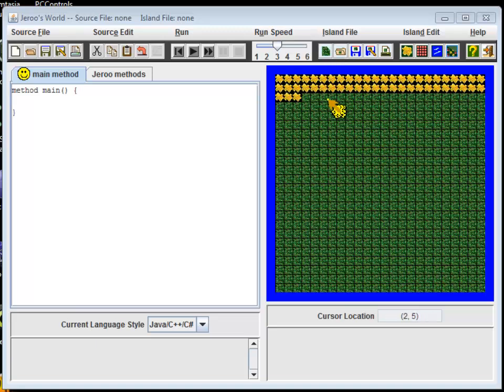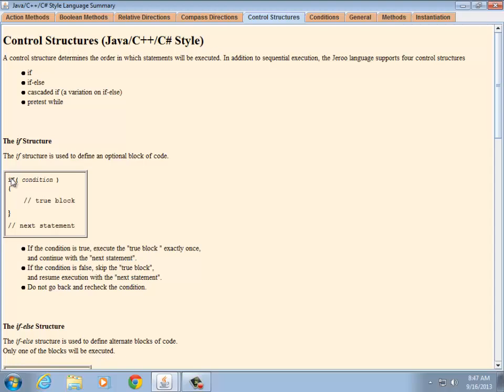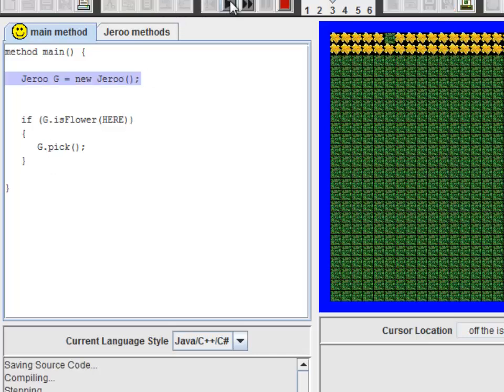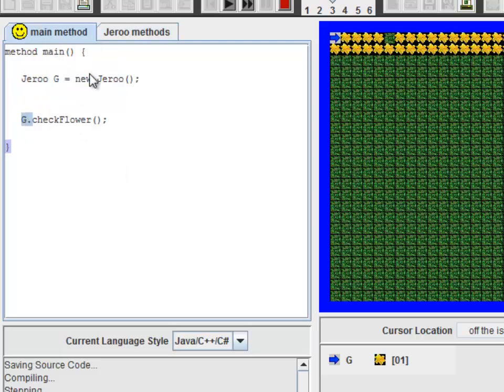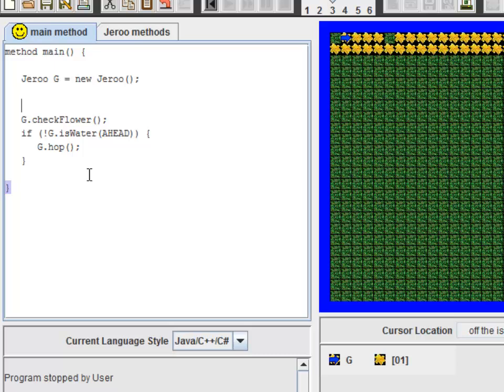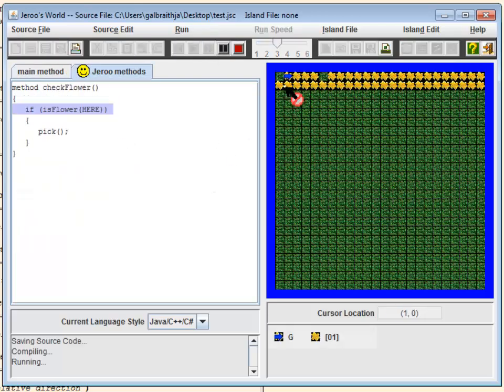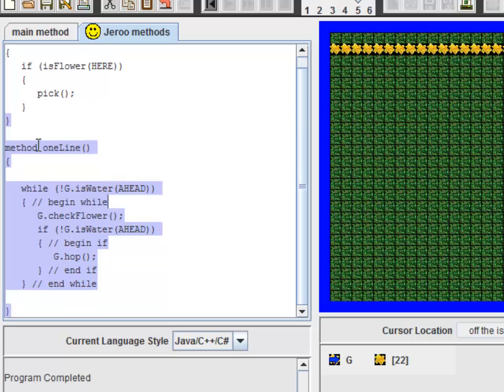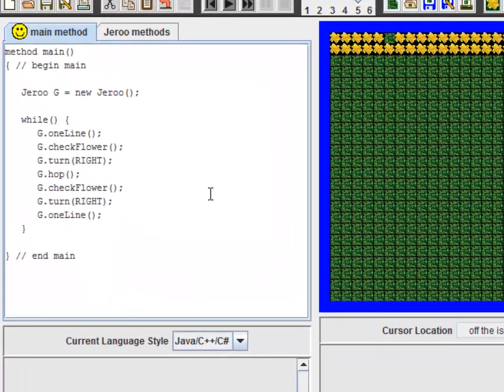Picking Flowers (Jeroo)